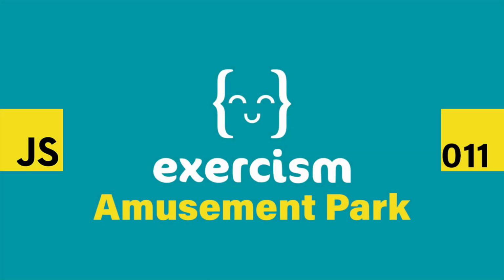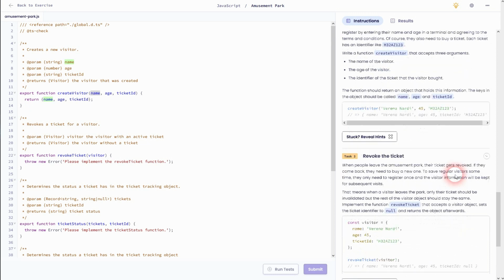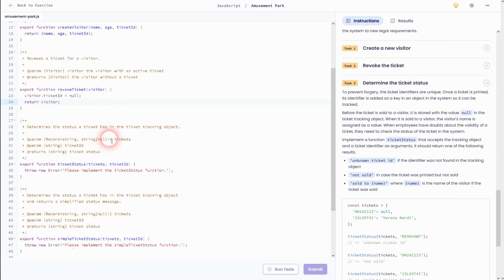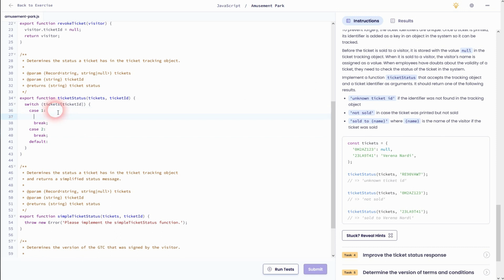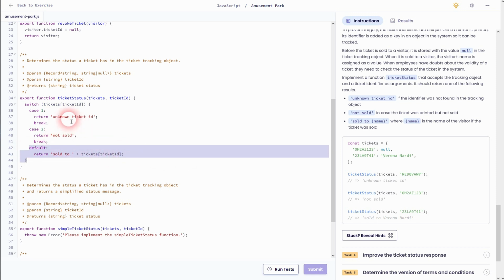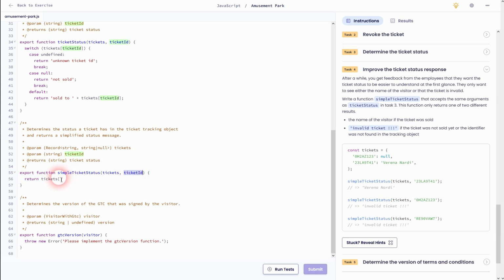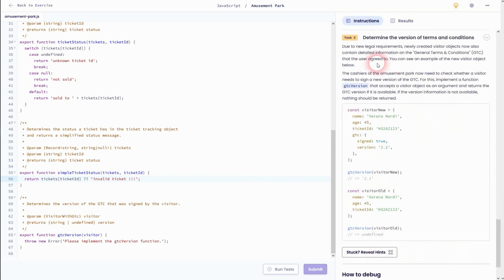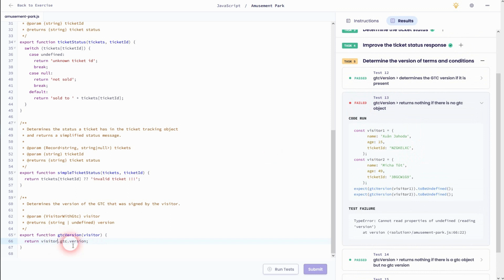JavaScript on Exercism 011 - Amusement Park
Walkthrough for Exercism JavaScript section exercise 11: "Amusement Park"

Timestamps:
0:00 Intro
0:20 Task 1 | Create a new visitor
1:05 Task 2 | Revoke the ticket
2:07 Task 3 | Determine the ticket status
4:58 Task 4 | Improve the ticket status response
6:37 Task 5 | Determine the version of terms and conditions
8:05 Outro